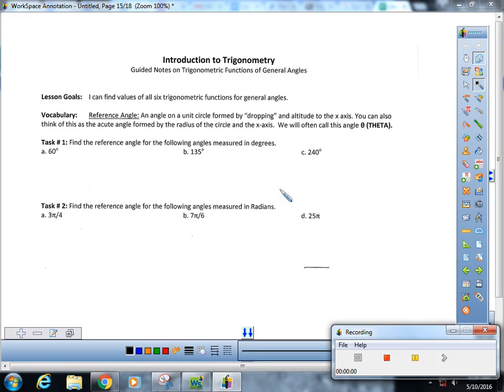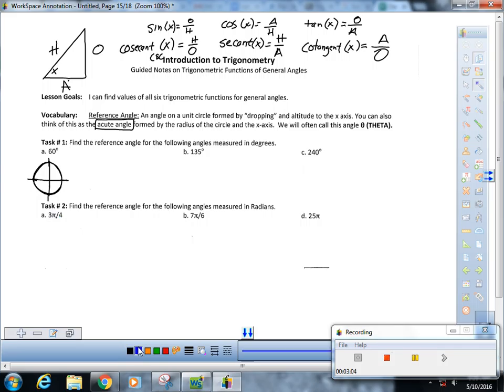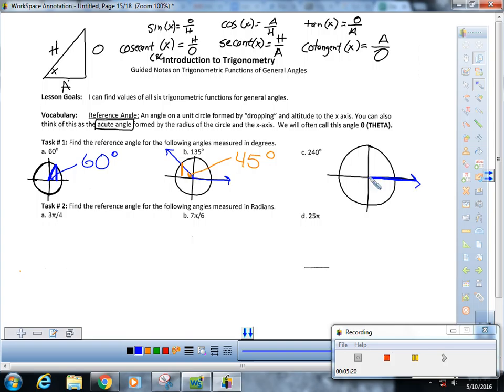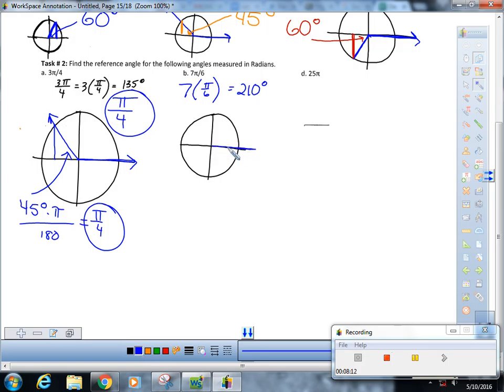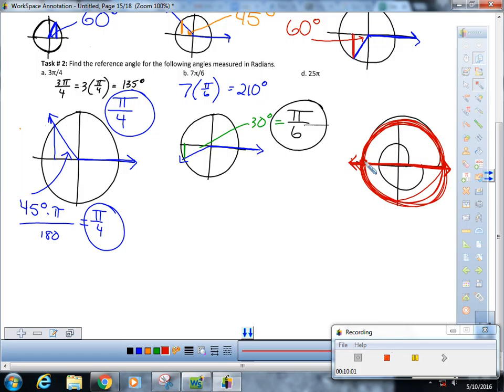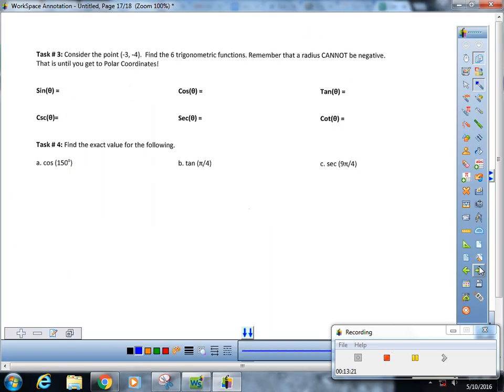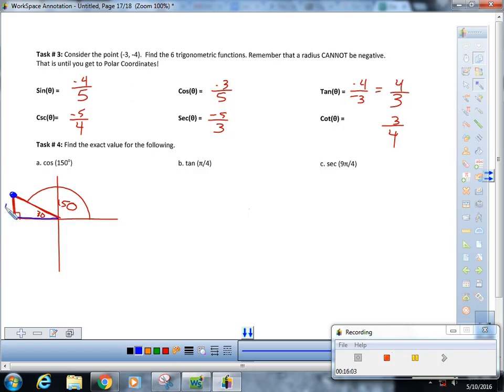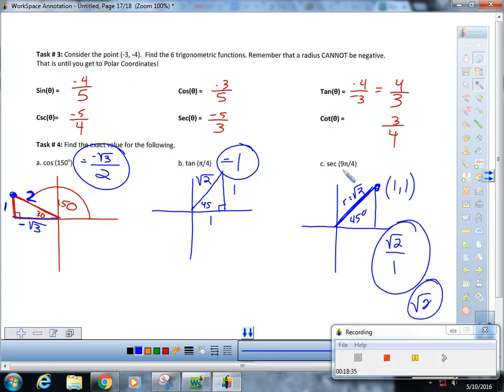IntrotoReferenceAngles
This is an introduction to the 6 trig functions and reference angles.